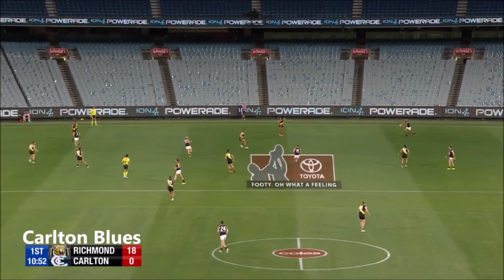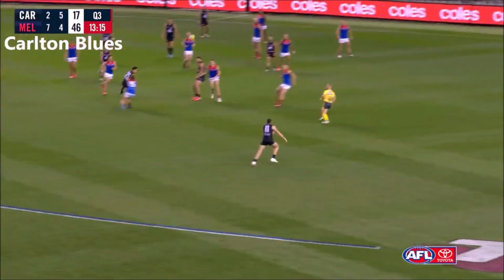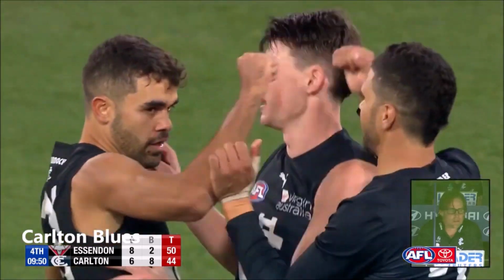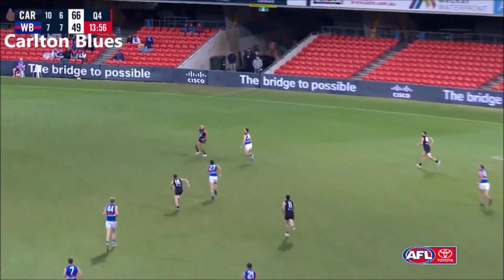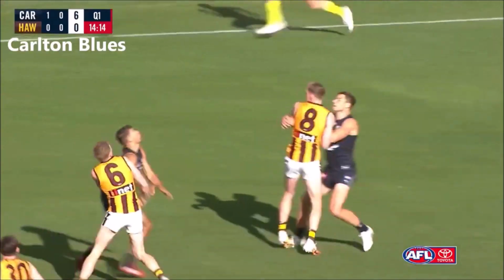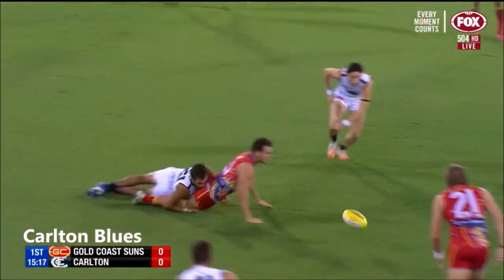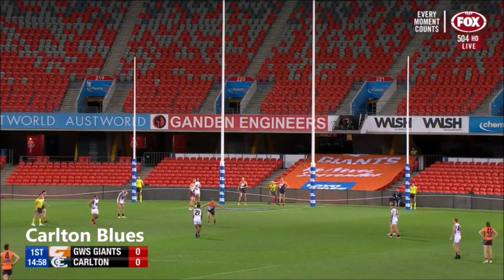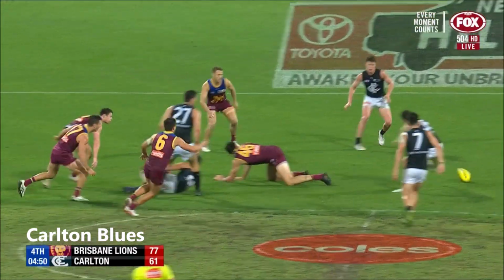The best of Jack Martin - AFL Season 2020 Highlights - Carlton Football Club